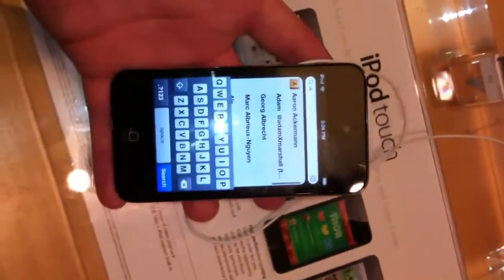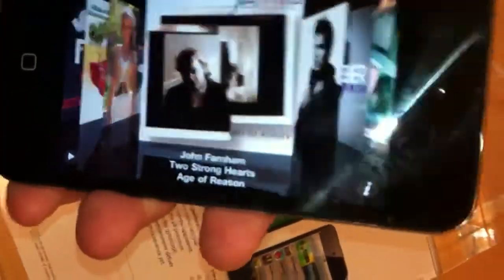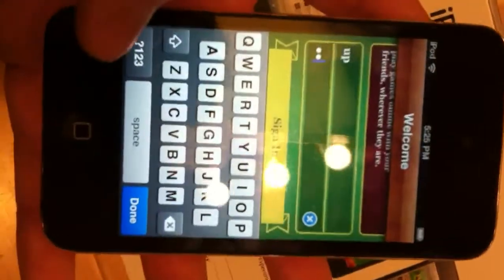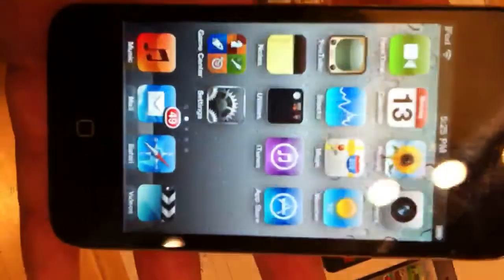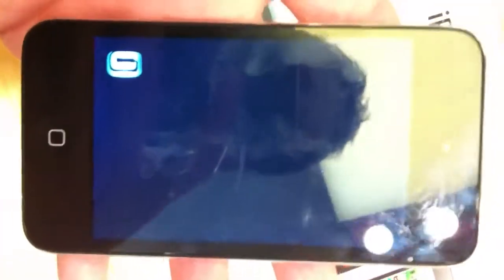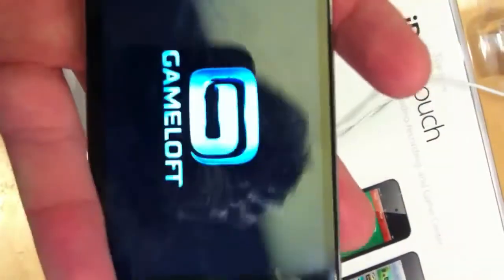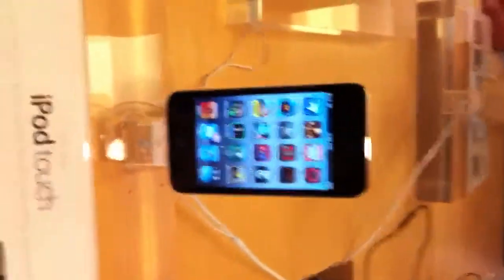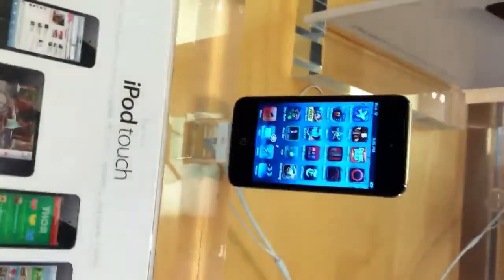The New Apple iTouch iPod - Games, Music, FaceTime!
Stopped by my local Apple retail store, and decided to take some video of their new iDevices.

The iTouch is so Slim, a Great Display, and with FaceTime!!!

Pretty Awesome Stuff!

Peace!